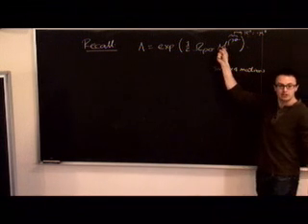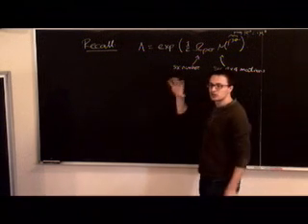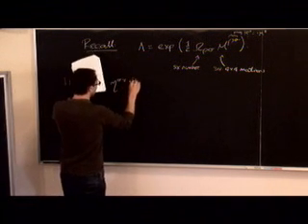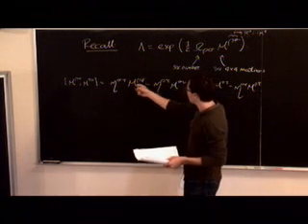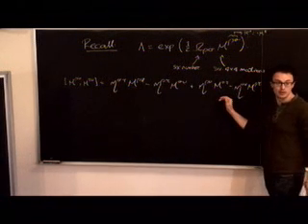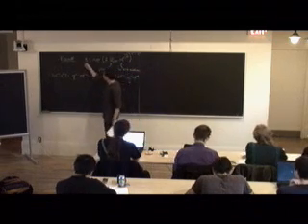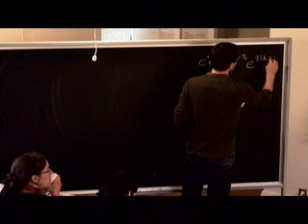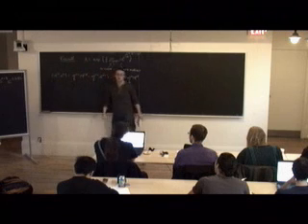Lecture 10 | Quantum Field Theory (Cambridge) 剑桥大学 量子场论 10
David Tong: Lectures on Quantum Field Theory

Video Lectures on Quantum Field Theory

These are videos of the lectures given at the Perimeter Institute PSI programme in 2009. Each video is in wmv format and somewhere around 130 Mb. More formats are available for download at the Perimeter Institute webpage

The lectures follow the printed notes which are available on the main quantum field theory webpage.

在剑桥的网页上看到的关于量子场论的视频课程，介于youtube还没有相关课程所以上传上来和大家分享